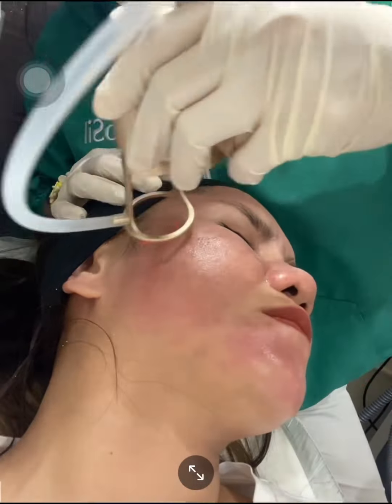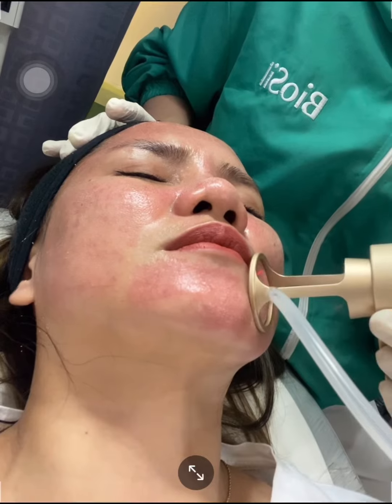Ultra Fractional Co2 Acne Laser Treatment 4th Session